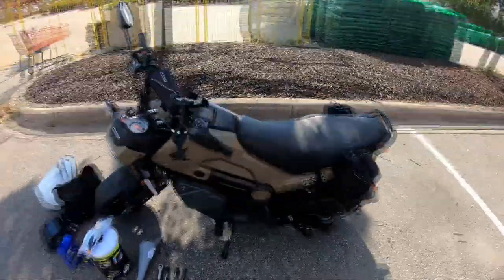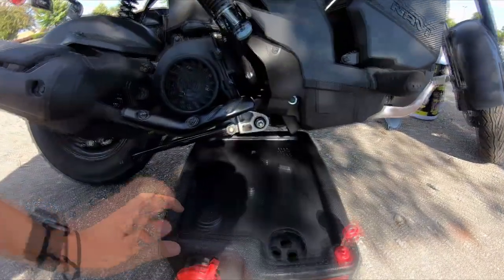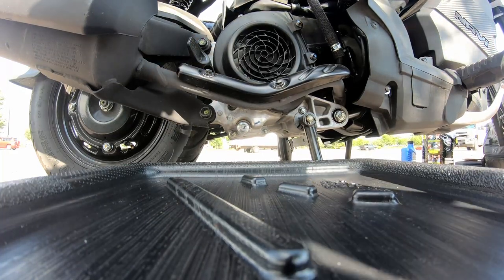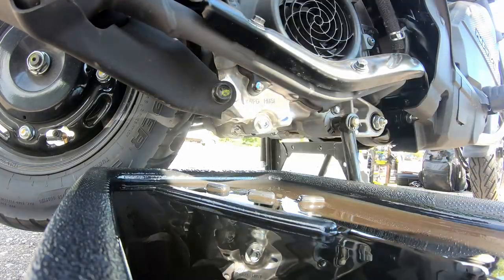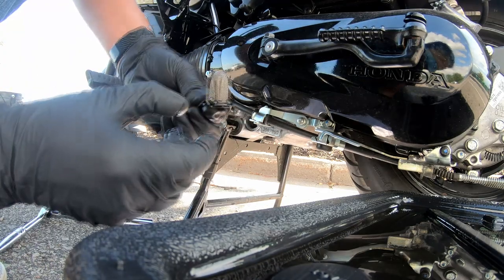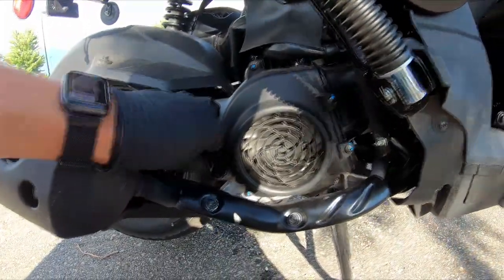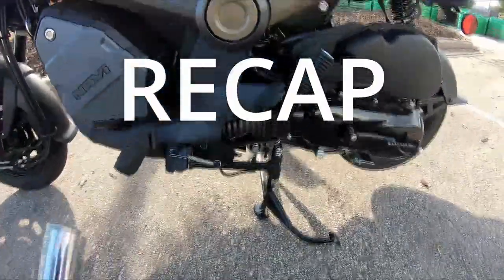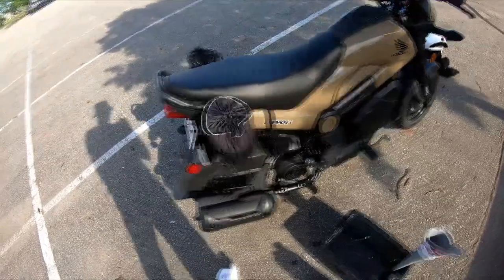2022 Honda Navi: miniMoto Vlog Ep. #4 - First Oil Change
Very simple video showing how to do an oil change on the 2022 Honda Navi.

Things you will need include: Socket wrench, 17mm and 12mm sockets, (optional but recommended 6 inch socket extension bar), 1 quart SAE 10W-30 oil (bike only takes about 800mL), funnel, microfiber towels, gloves, and drip pan. (optional brake cleaner fluid or WD-40 to clean oil filter)